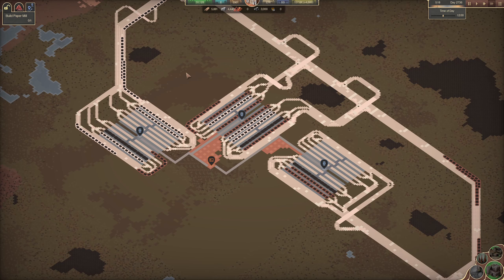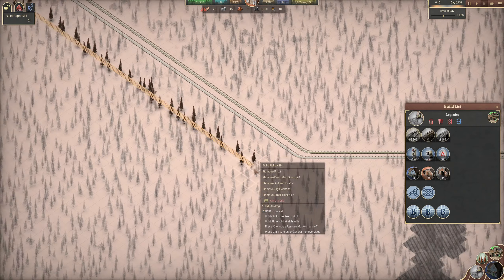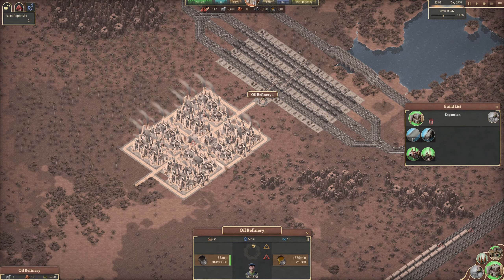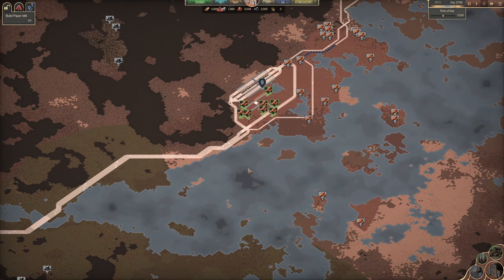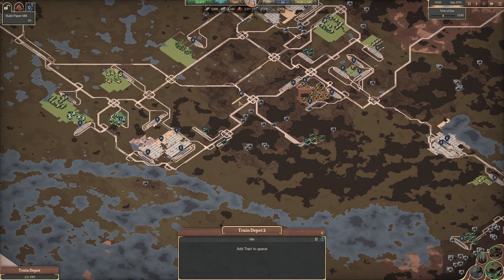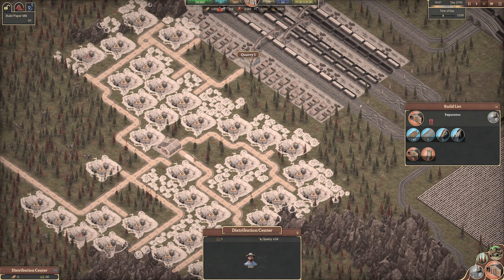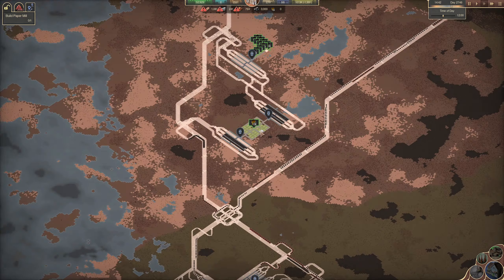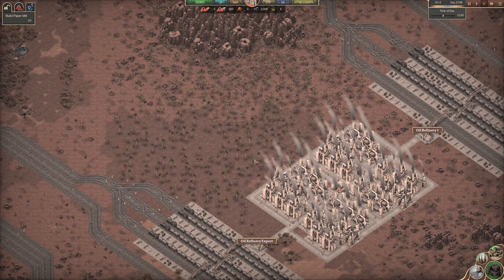Bringing in cotton and new coal station - Sweet Transit - 26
Sweet Transit is a unique city builder where the railway is king and trains are the sole means of transportation. Quaint villages will expand to bustling cities, farms to industrious factories, and steam-powered rail to combustious diesel... and beyond in this interconnected, train-driven world.